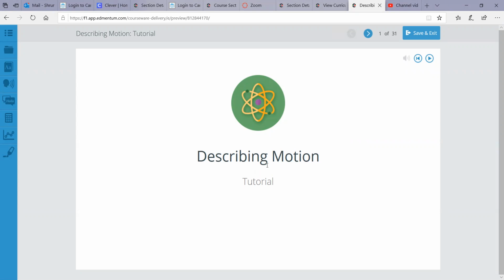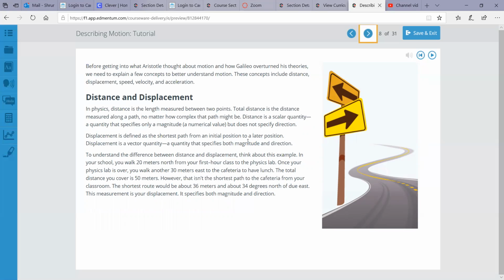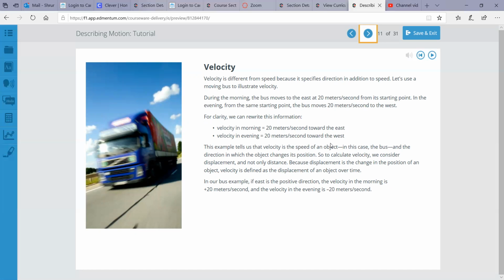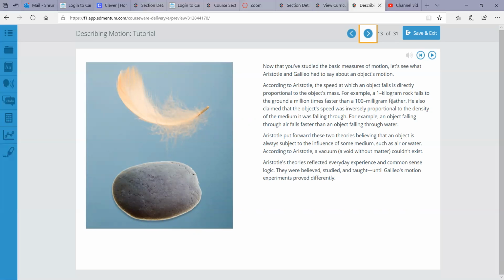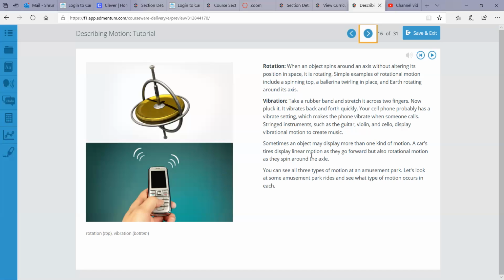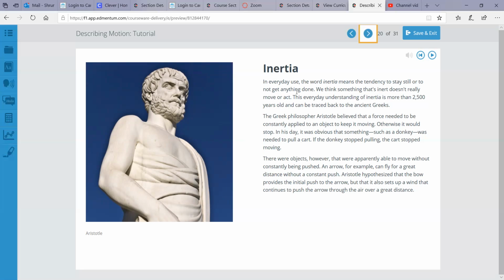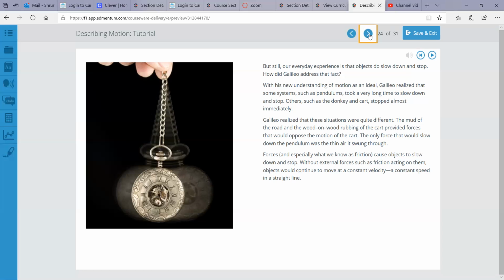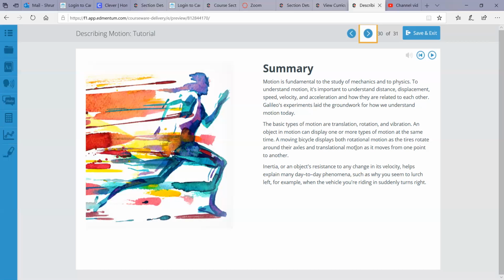Physical Science Describing Motion